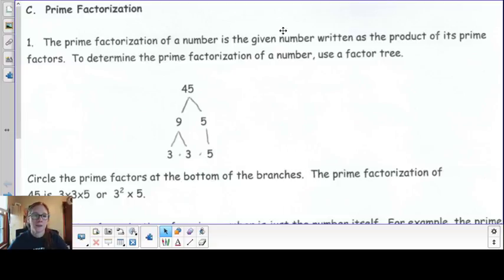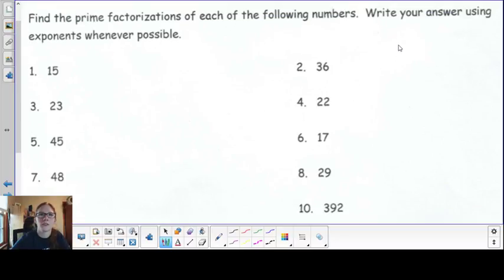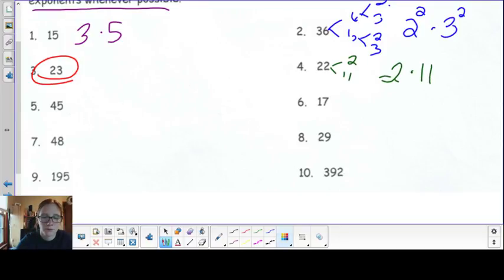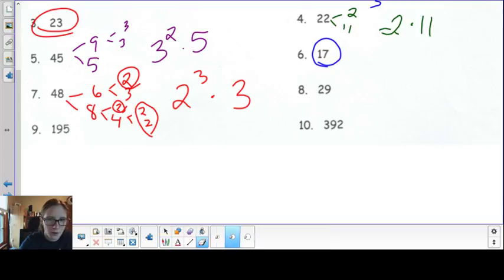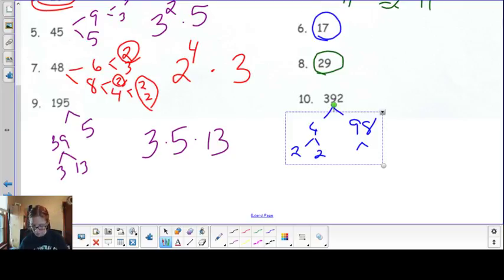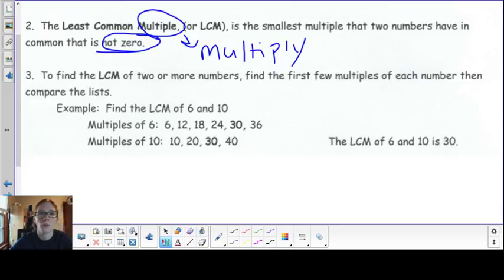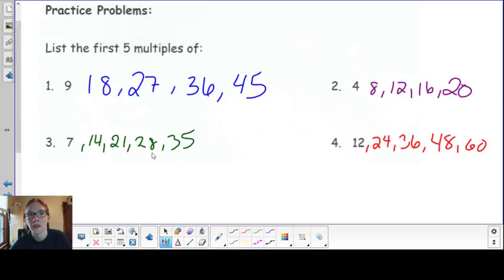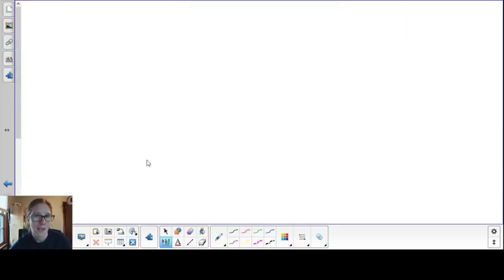Day 2 Prime Factorization and LCM